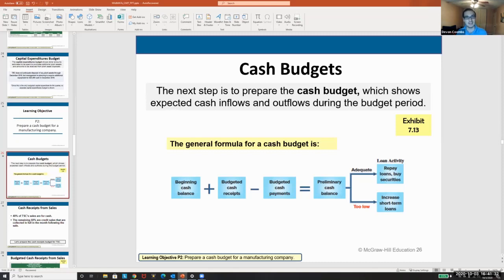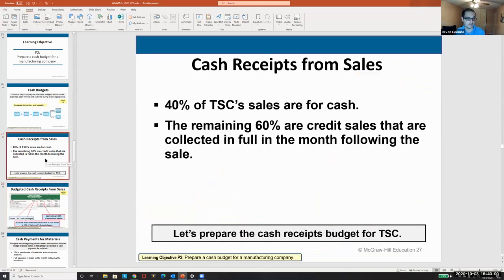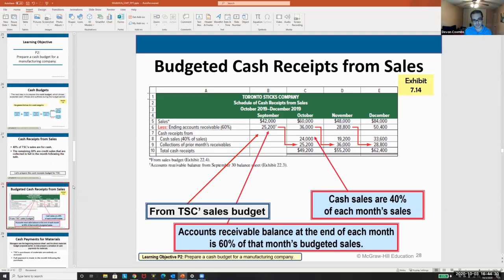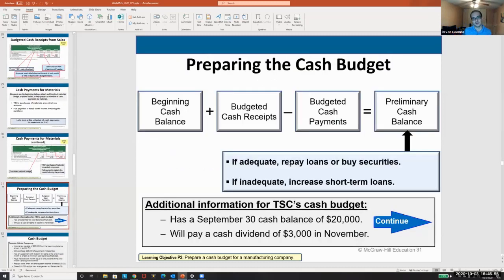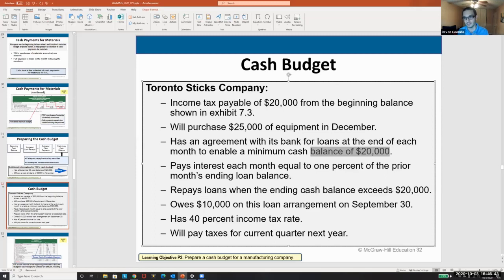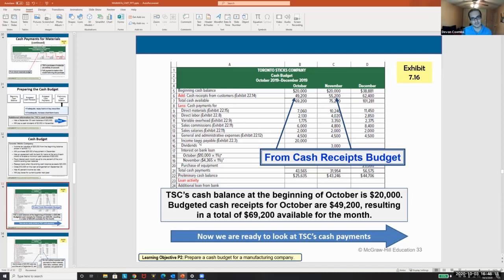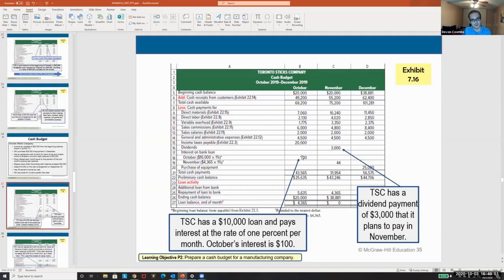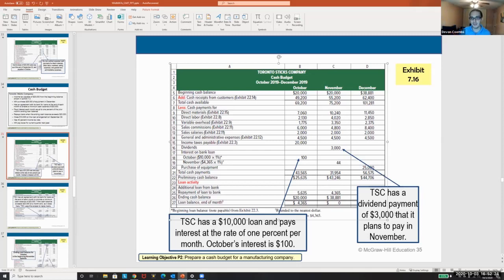Master Budget Preparation (Ch. 7 Video 4) - Cash Budget